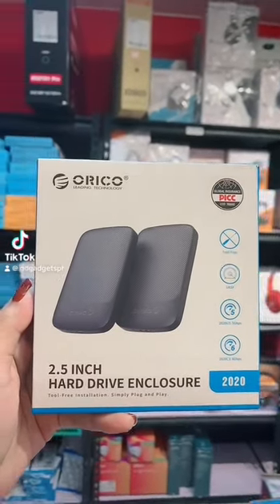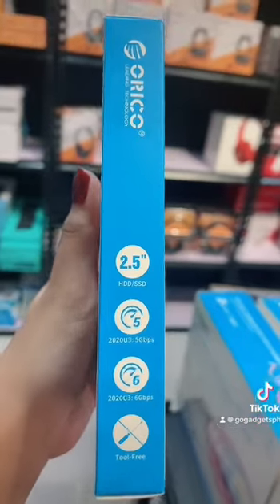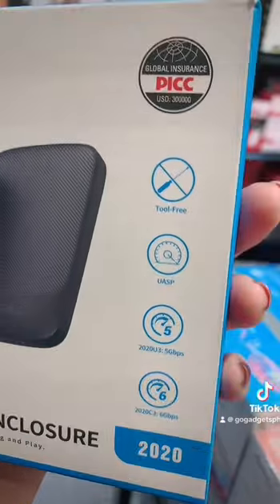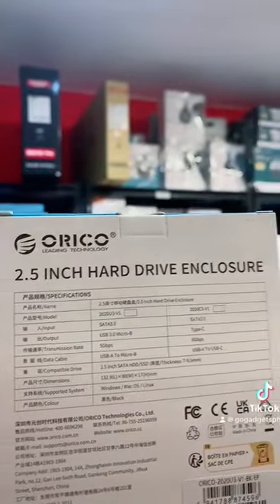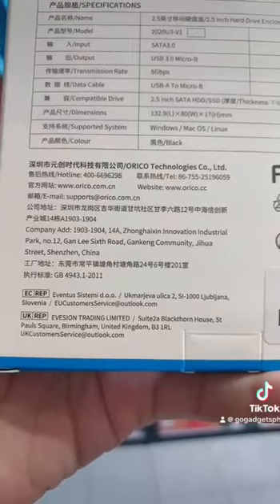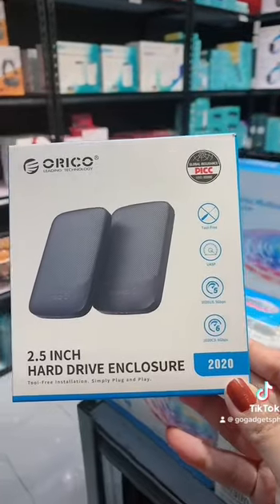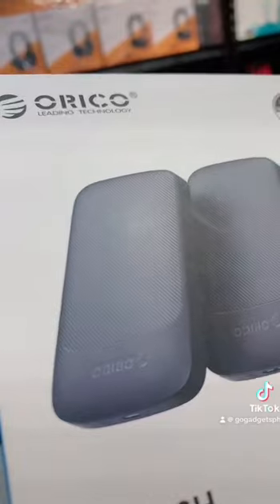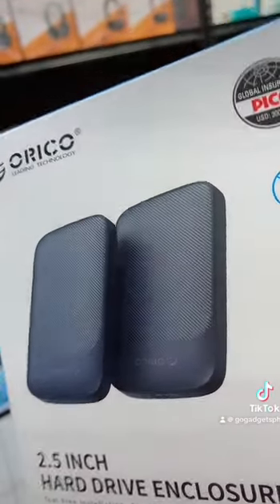Orico 2.5" SATA HDD & SSD Enclosure USB 3.0 Black 2020U3 V1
【6Gbps with UASP Accelerated】The maximum data transfer speed of the hdd enclosure is 6Gbps. The SATA interface of 2.5 hard drive enclosure supports UASP TRIM accelerated transmission protocol, 70% Faster than conventional USB 3.0 when connected to a computer that also supports UASP. Backward compatible with USB 2.0 or 1.1 ports.
【USB C Hard Drive Enclosure】 This 2.5" sata hard drive enclosure can easily connects 2.5 inch SATA I/II/III SSD & HDD to PC, laptop, router, PS4, or Xbox for data transfer or expanding storage, built with short-circuit, over-current, and multi-protection to ensure safety for your SSD and valuable data.【50cm USB-A to USB-C Cable included】.
【Tool-free Installation】Plug & play, no driver is needed for this 2.5 ssd enclosure. you can quickly access drive contents and transfer files, Just push out the cover, plug in the drive, close the cover and connect to your device. Hot-swap supported. No request for extra power supply.
【Traval Friendly Design】 Our 2.5in enclosure is made of lightweight ABS, slim and handy size makes it convenient to take around, and the striped surface makes it anti-slip with a good hand feeling. LED indicator displays the working status. The Auto Sleep Mode helps to extend the lifespan of your hard drives.
【Universal Compatibility】This external 2.5 sata enclosure supports Windows, LINUX, Mac OS 8.0 and above systems, fit with most 2.5 inch 7mm/9.5mm thick SATA III / II / I HDD & SSD up to 6TB, widely compatible with Western Digital, Seagate, Toshiba, Samsung, Kingston, Crucial, Hitachi, and more.

Go Gadgets - MakatI
- Unit 204 NSR Bldg. 1837 Evangelista St. Cor. Dallas St. 1230 Makati City